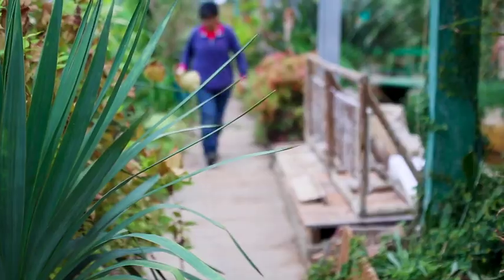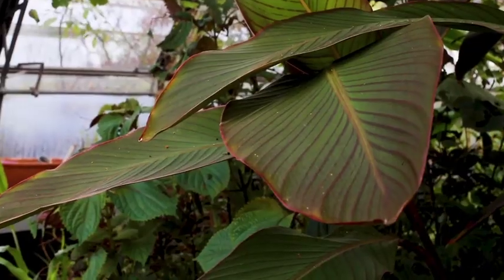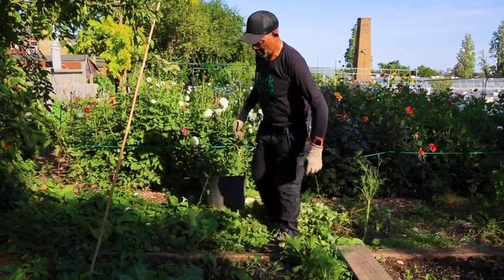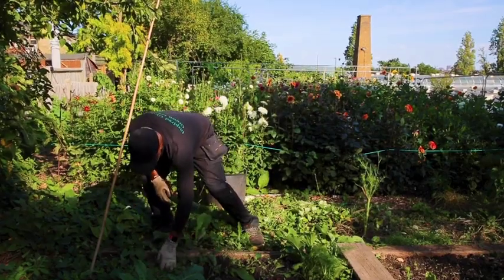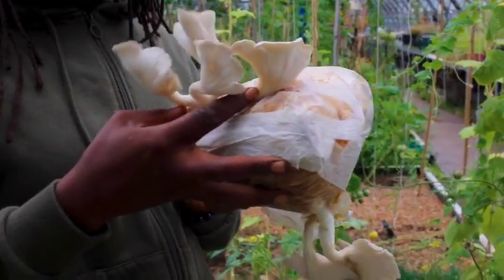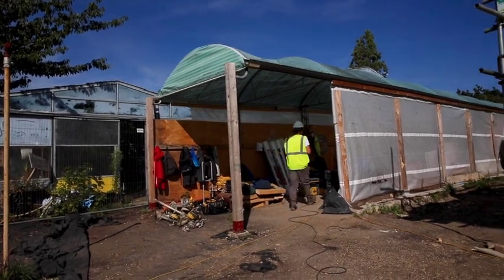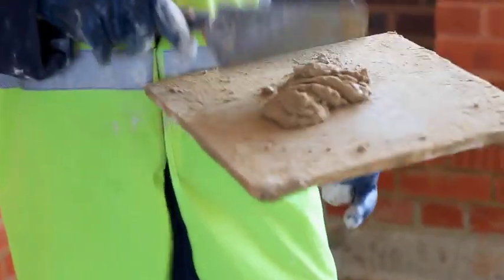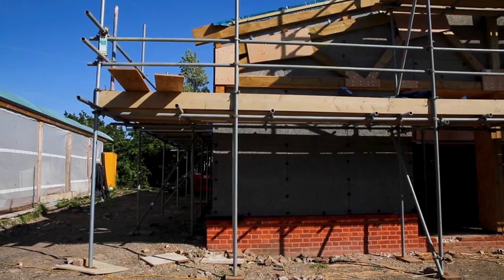Wolves Lane Centre - Crowdfunder Campaign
Do you share our passion for making a difference in sustainable urban food production, creating welcoming spaces for Black and racially minoritised growers and preserving the heritage sites in Haringey?

Help us finish our new eco-buildings, creating an open, accessible and flourishing green space for the whole community. Every donation made, up to £250, will be matched by The Aviva Community Fund.

Videography by Adiam Yemane
Thank you to Eat Wood Green and Black Rootz